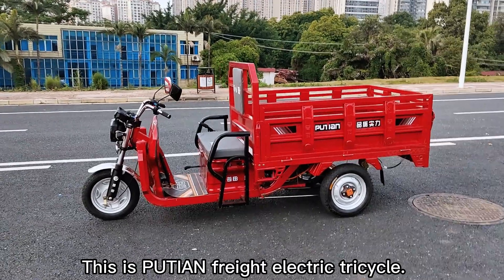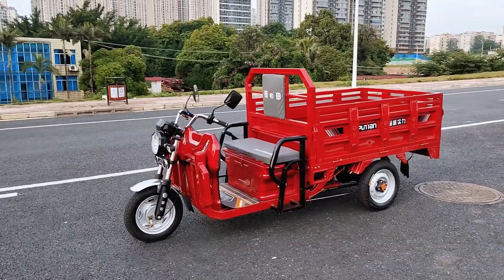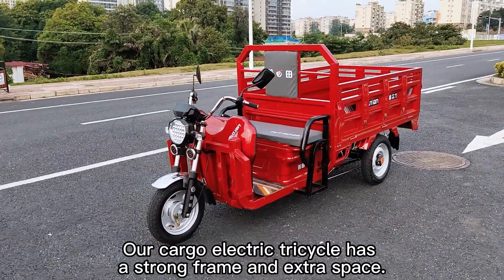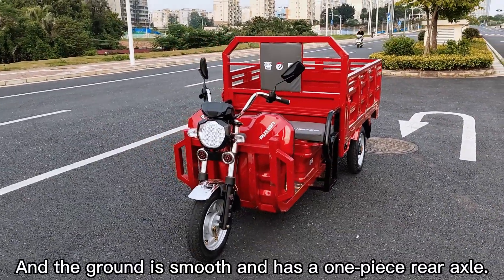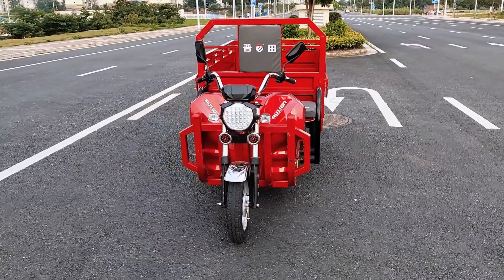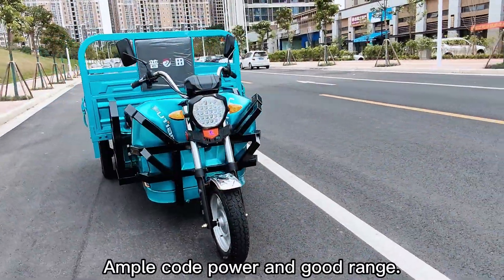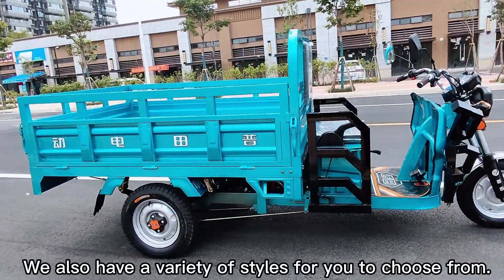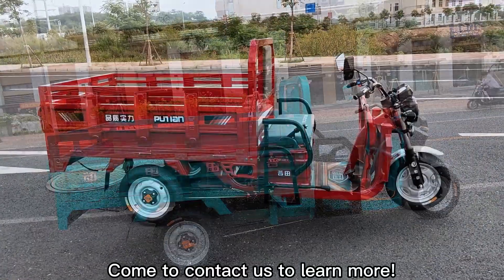2023 PUTIAN excellent brand collection of various types of freight electric tricycles#electric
Introducing the ultimate urban transportation solution: our electric cargo tricycle! Combining convenience and sustainability, this tricycle is perfect for urban commuters, small businesses, and more. Easily transport items in the spacious cargo basket while riding in style! Enjoy a smooth and quiet ride on the three-wheel design, with powerful electric motors and long-lasting battery life. Get ready to revolutionize your transportation options with our electric cargo tricycle!

Company Profile：Eco-friendly products for industries and consumers are the requirement of the time. Nanjing Simpleway has long been researching and developing eco-friendly transportation means. In the end, with the focus on creating a safe, reliable, eco-friendly, affordable, lightweight vehicle for both urban and country use and business and family uses.Electrically driven tricycles are a cost-effective option. We have been making electric tricycles suitable for various road conditions, creating a super comfortable driving experience, with the brand name PUTIAN, produced in several Putian factories across China.Durable, reliable, affordable, and globally trusted.